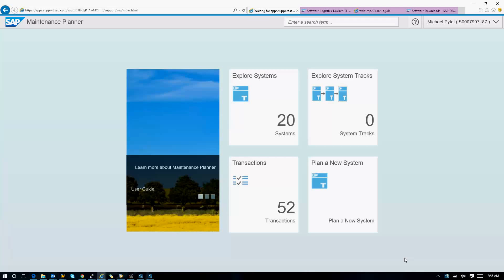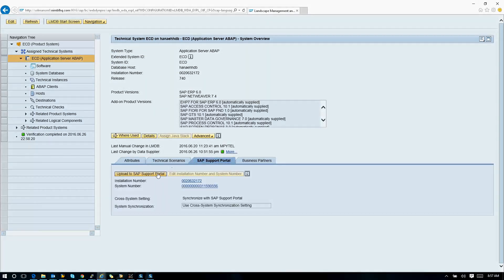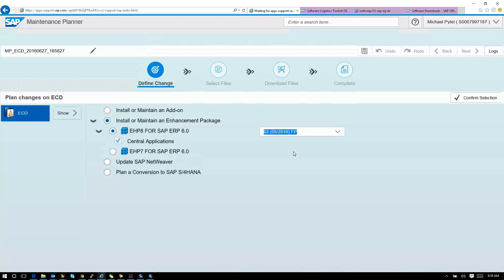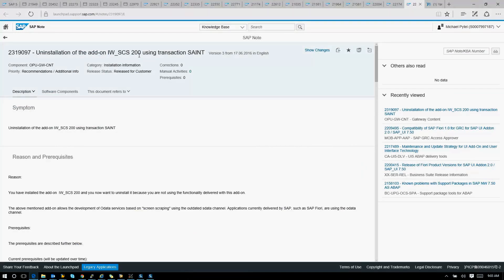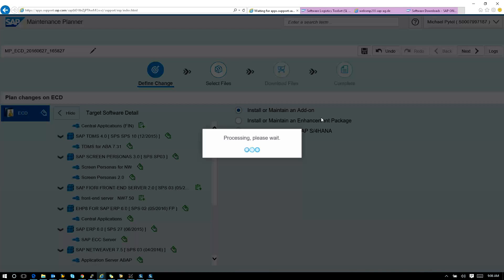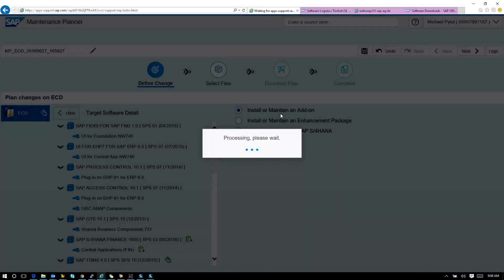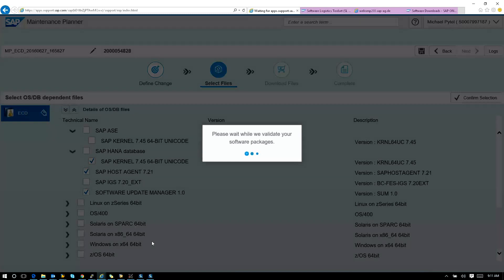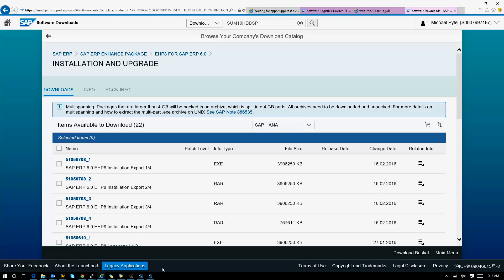Preparing S/4HANA Finance 1605 Installation with Maintenance Planner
In this video we show how to execute Maintenance Planner for an upgrade to S/4HANA Finance 1605 as part of SAP ERP6 EHP8.   Customers can migrate to S/4HANA Finance 1605 from any ERP6 release.

Why is this video need? The Maintenance Planner makes it very easy to plan an install of S/4HANA Enterprise Management 1511 - but what if my company isnt ready for the simplification of Logistics and Finance?   What if I just want the innovation of S/4HANA Finance?   The S/4HANA Finance 1605 release delivers the latest Finance simplifications and then allows me to move to Enterprise Management once we've talked the process optimizations in Finance.

Please post your thoughts and questions.  Thank you!

Michael Pytel